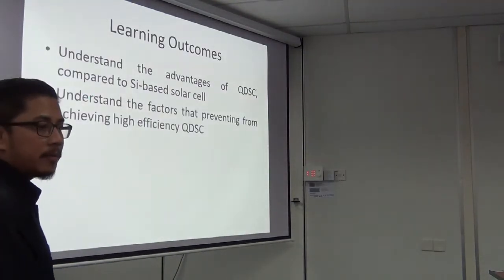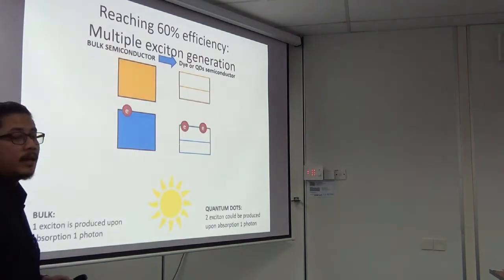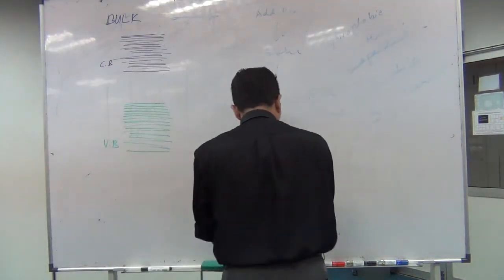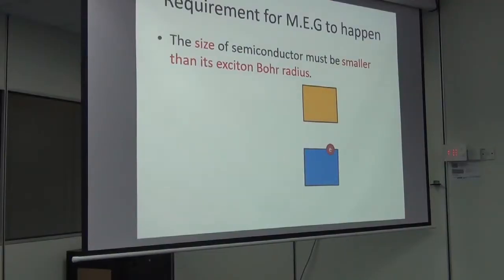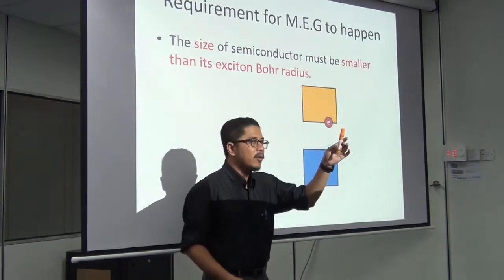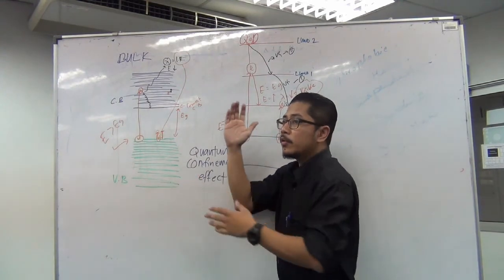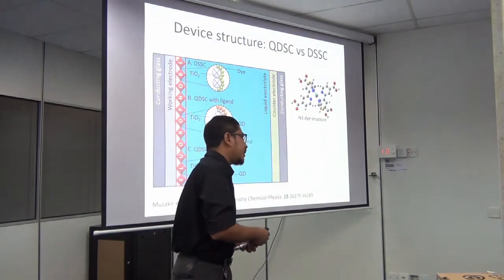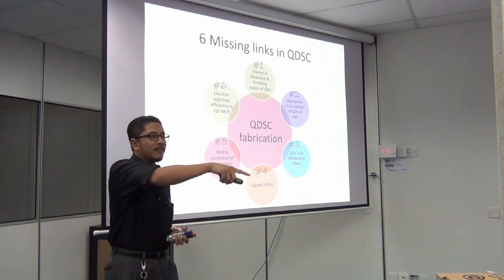Quantum Dots Solar Cell Part 1/2